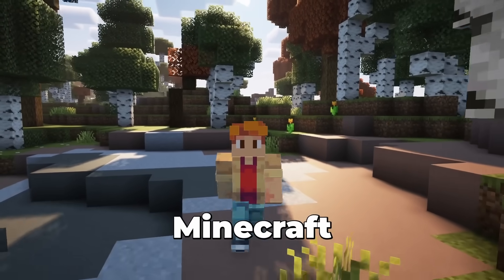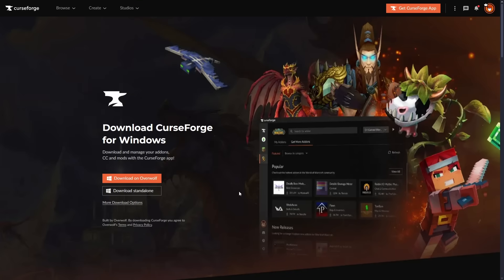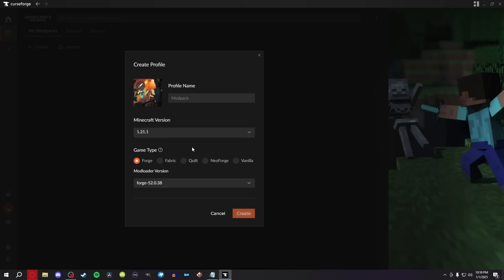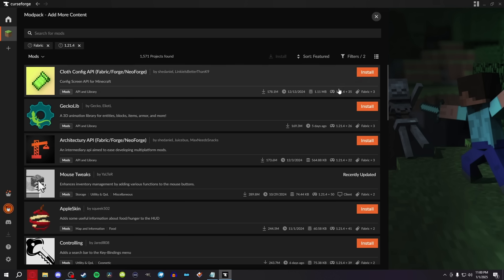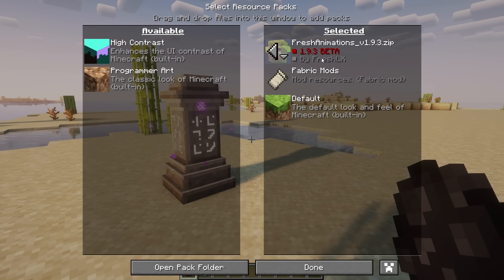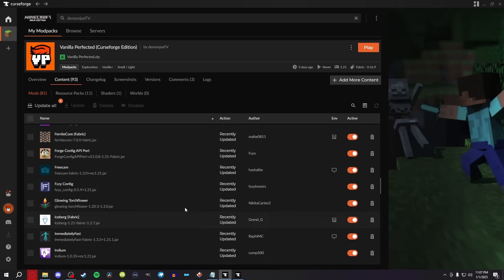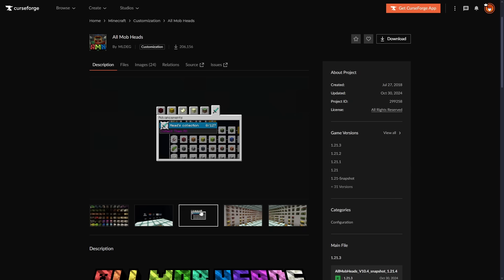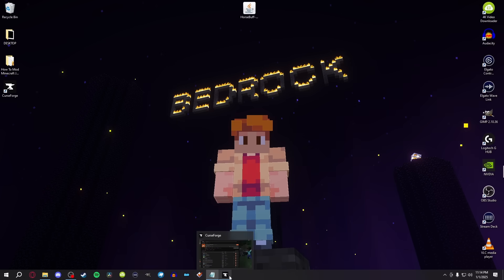How To Mod Minecraft Java Using Curseforge Launcher!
I've been posting Minecraft videos for quite a while now, and figured it was finally time to post my own tutorial on how to mod Minecraft. Today we're using the Curseforge Launcher as I think it's very good for beginners, but like many things when it comes to Minecraft, there are also plenty of other good ways to mod the game too!

🎥 𝗧𝗜𝗠𝗘 𝗦𝗧𝗔𝗠𝗣𝗦

0:00 - INTRO
0:39 - GETTING A MOD LAUNCHER
2:30 - CREATING A MOD PACK
5:47 - EDITING MOD PACKS
7:03 - MOVING VANILLA WORLDS
8:00 - INSTALLING DATA PACKS
9:02 - MANUALLY INSTALLING MODS

Minecraft,
Minecraft News,
Minecraft Mods,
Minecraft Resource Packs,
Minecraft Shaders,
Minecraft Texture Packs,
Minecraft Data Packs,
Minecraft How To Mod Java Edition,
How To Mod Minecraft in 2025,
Easy Method To Mod Minecraft,
Easily Mod Minecraft in 2025,
Best Minecraft Mod Launcher,
Best Way To Mod Minecraft in 2025,